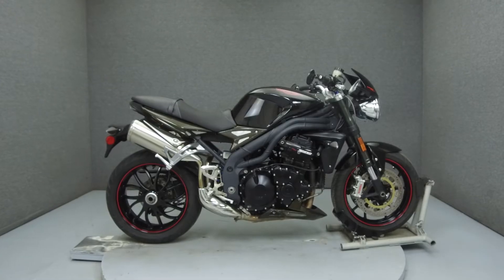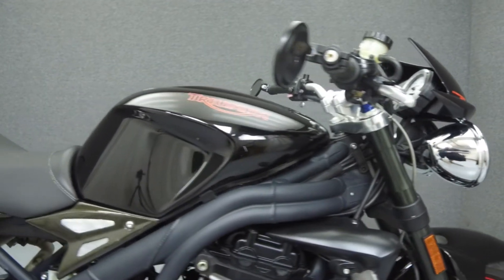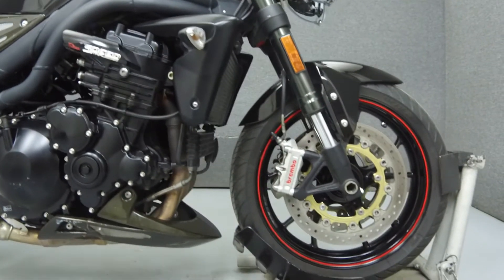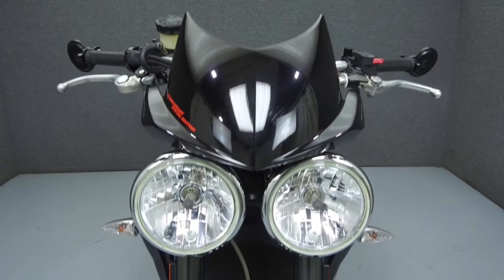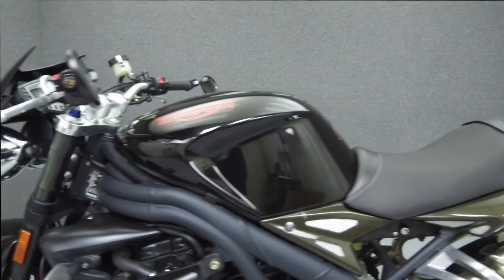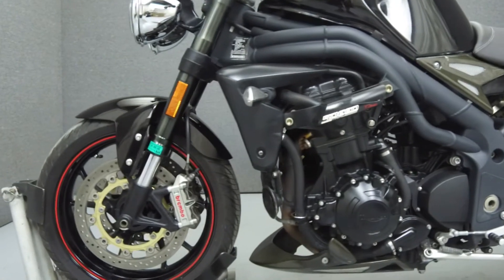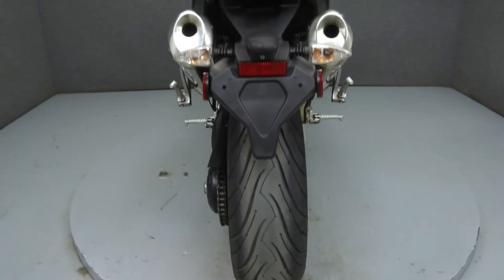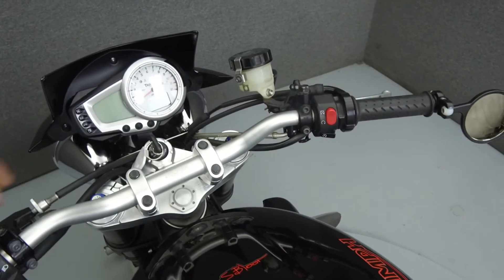2010 TRIUMPH SPEED TRIPLE SE 15TH ANNIVERSARY - National Powersports Distributors